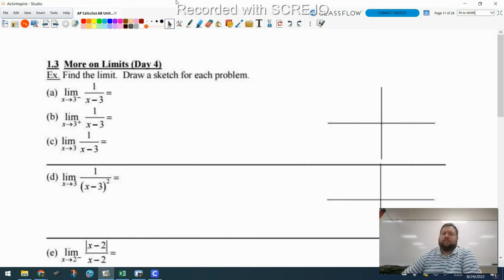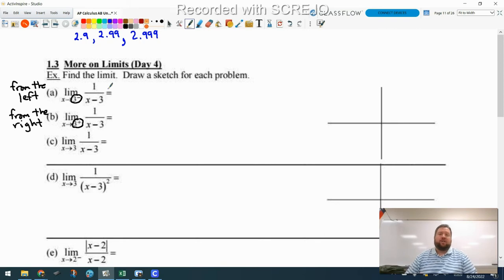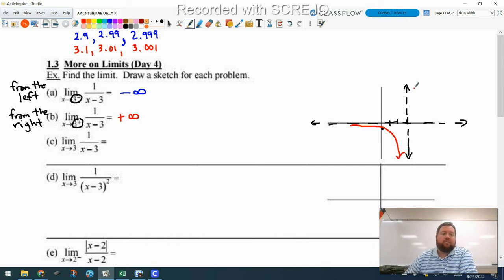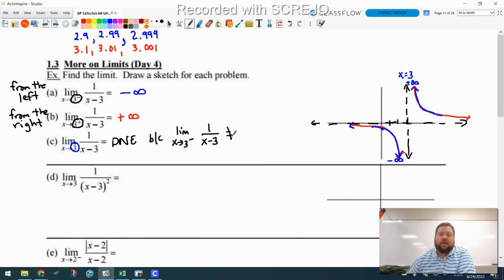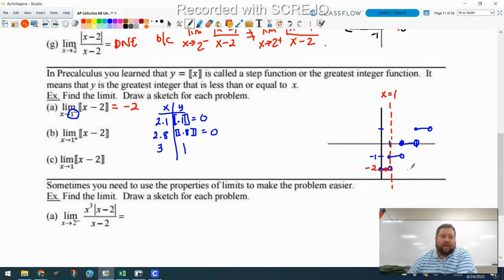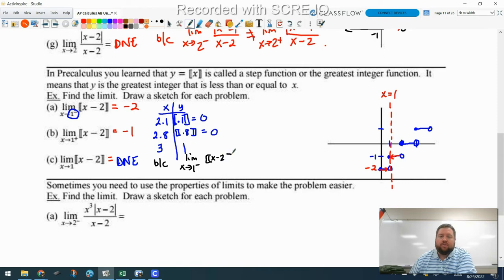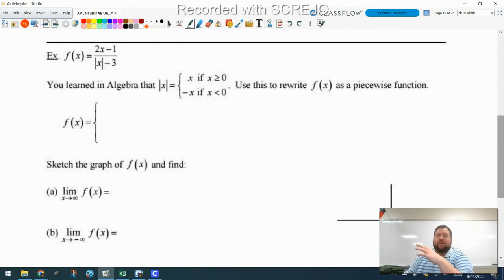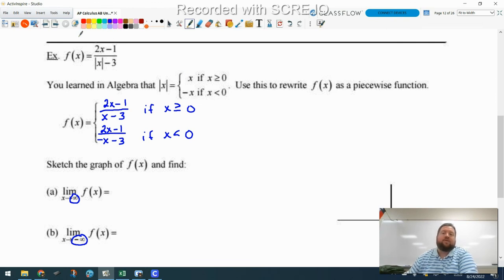AP Calculus AB - One Sided Limits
These notes were created by Nancy Stevenson